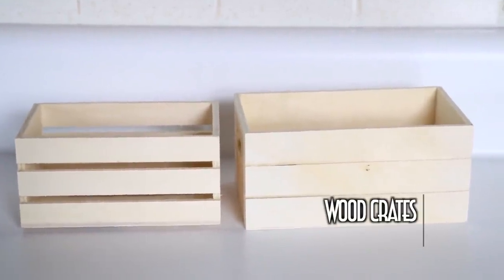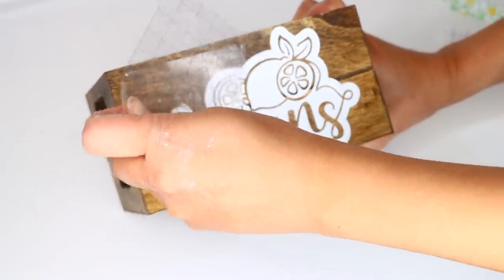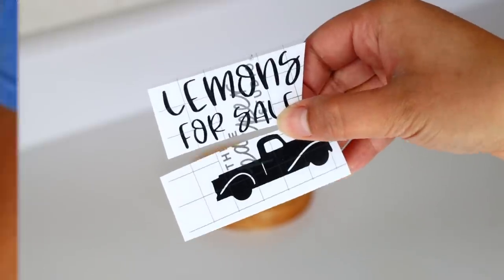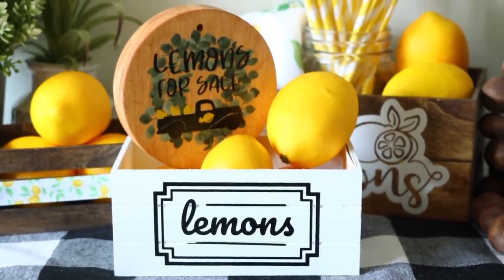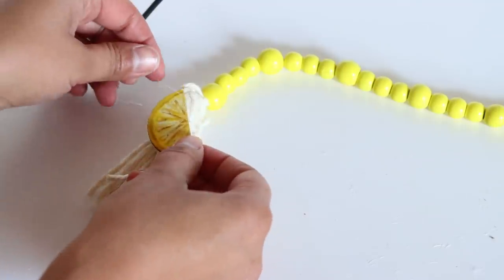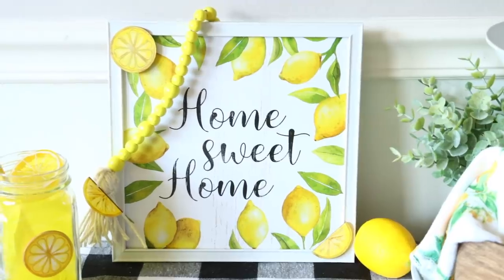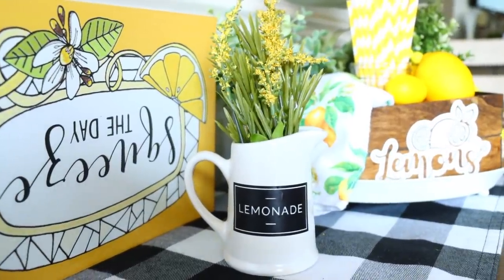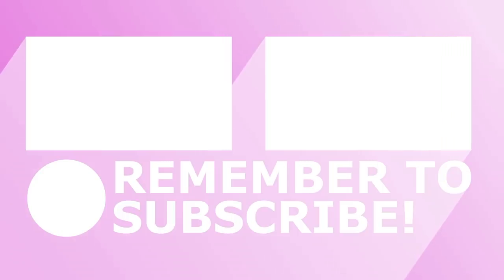15 DOLLAR TREE DIYS TO MAKE YOUR HOME GORGEOUS FOR SUMMER 2021